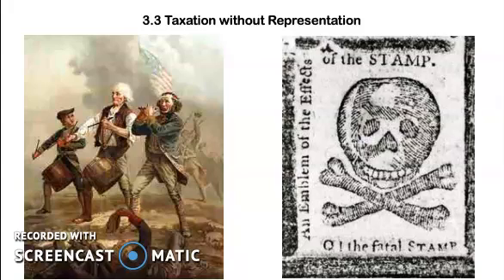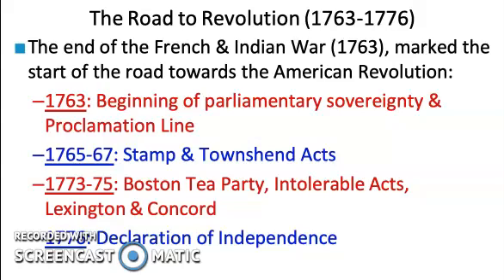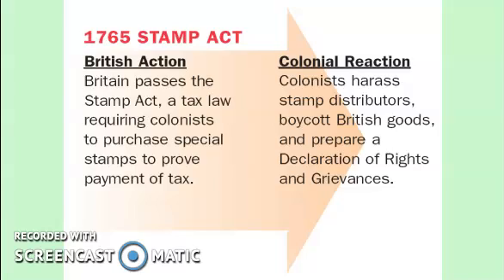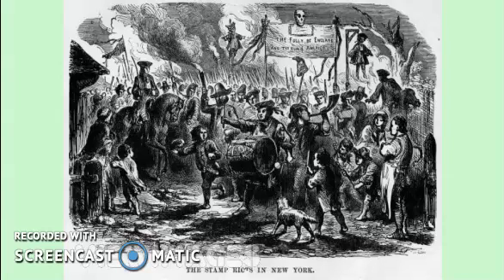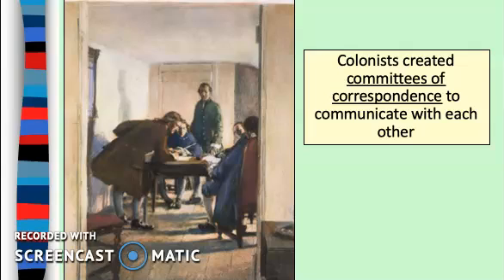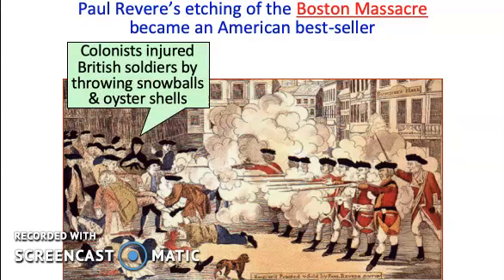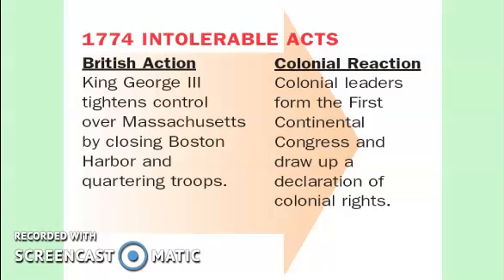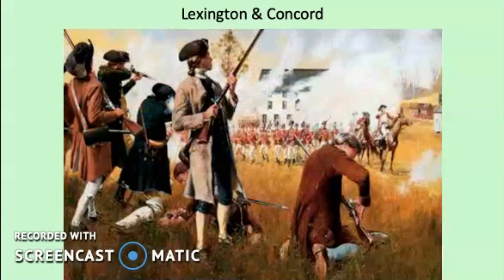3.2 Taxation without representation